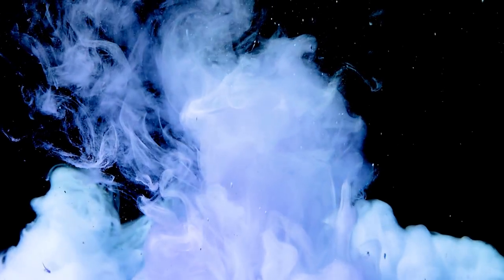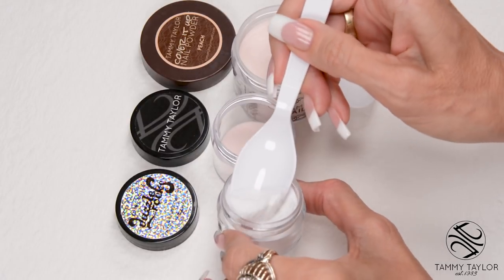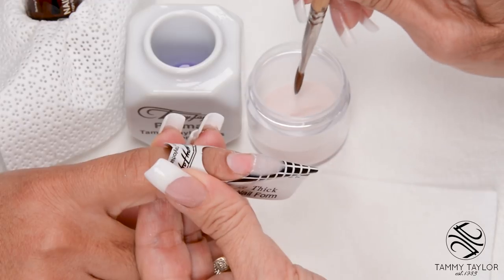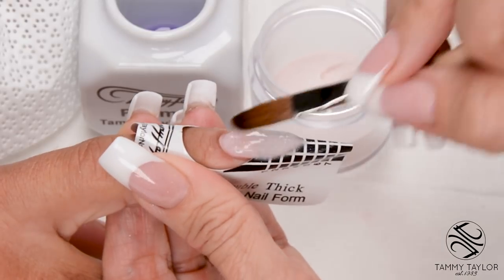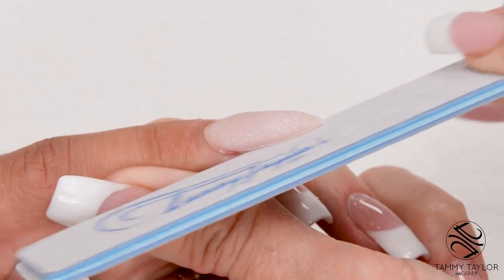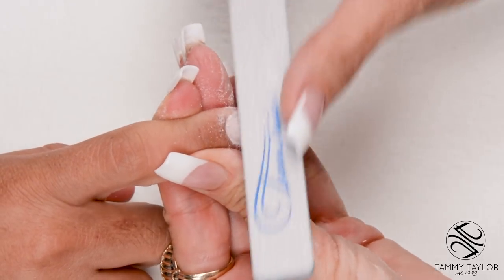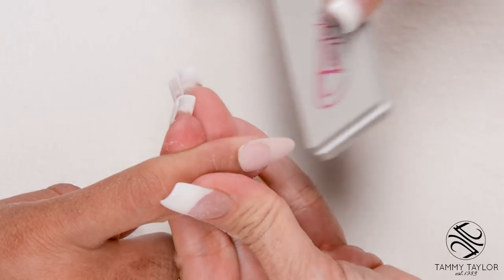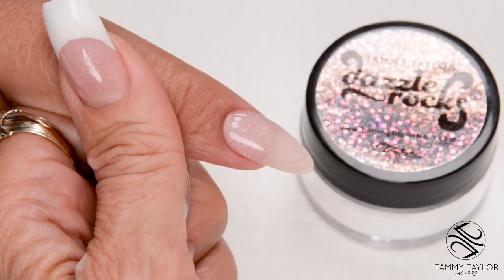❤ Chit Chat | How to Add Shimmer to Any Nail Powder | Oval Shimmering Sculptured Nail | Tammy Taylor